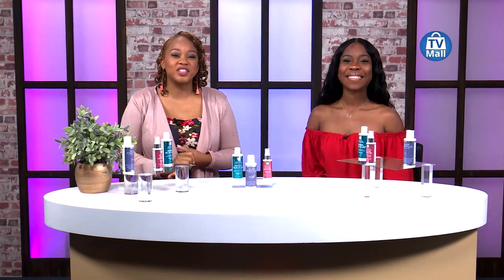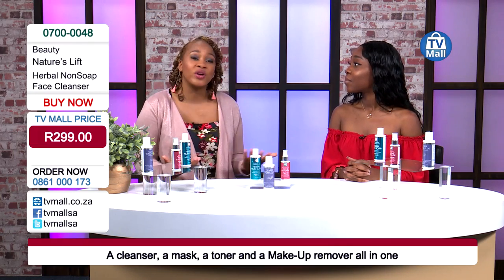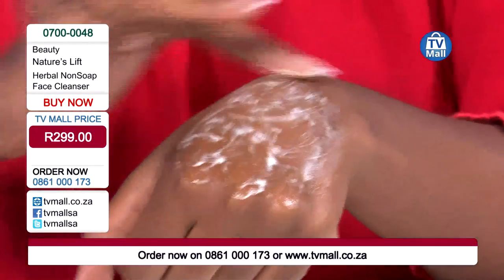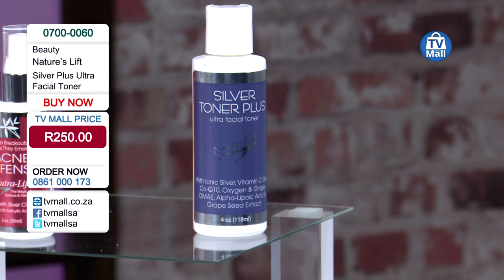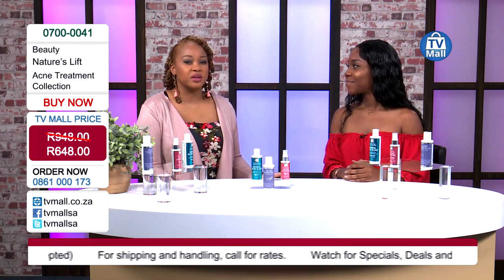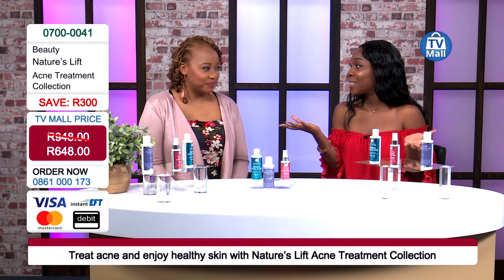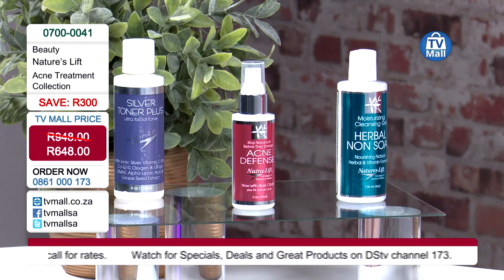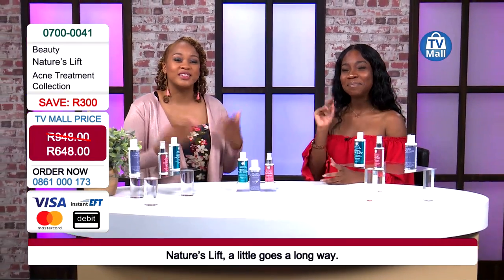0700-0041: Nature’s Lift® Acne Collection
The Nature’s Lift® full line of natural personal care products are made with the finest natural and organic ingredients that the world has to offer. Many of our natural ingredients are grown by farmers governed by the strictest organic guidelines of one or several of the following trade associations & organizations: CCOF California Certified Organic Farmers, Oregon Tilth and USDA Organic.

Because of the very high percent of natural & organic ingredients, the color, texture, consistency & natural aroma will change, but does not affect the efficacy of the products. The Nature’s Lift products are cruelty free and made with highest percentage and potency of ingredients to achieve maximum results. Many of the ingredients have been clinically proven with effectual results. We pride ourselves on making the best skin care possible at the best possible price. Nature’s Lift products are non-comedegenic, do not block pores & and good for all skin types. As with any new skin care products, always skin test 24 hours before use. If reaction, discontinue use.

The products are made by the FDA , all ingredients tested by FDA , and approved & deemed safe by the FDA , with the highest safety standards in the world. The products use edible food grade ingredients.

Nature’s Lift® Acne Bundle
1 x Nature’s Lift® Herbal NonSoap Face Cleanser (118ml)
1 x Natures Lift® Silver Plus Ultra Facial Toner (118ml)
1 x Natures Lift® Acne Defense Lotion (59ml)